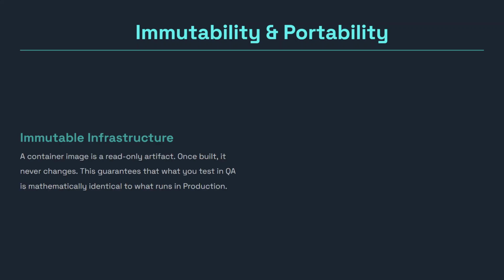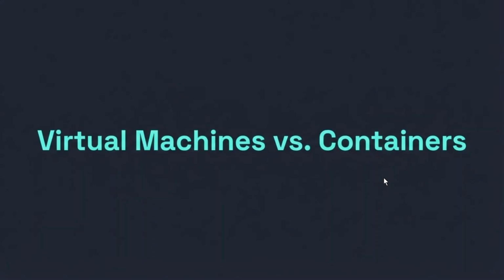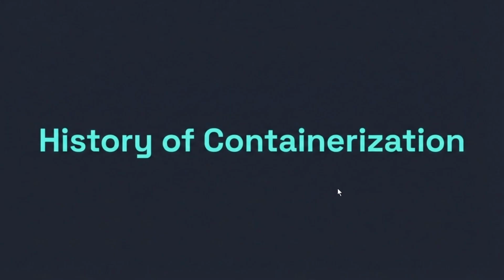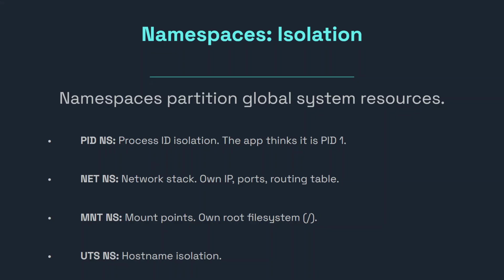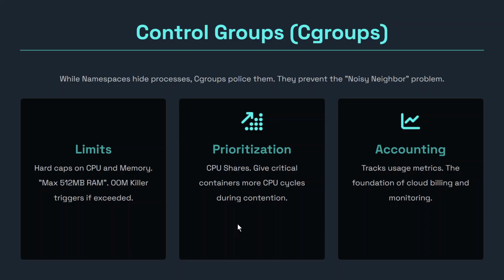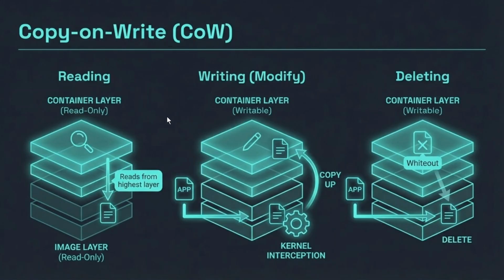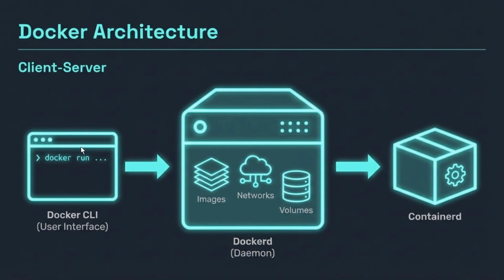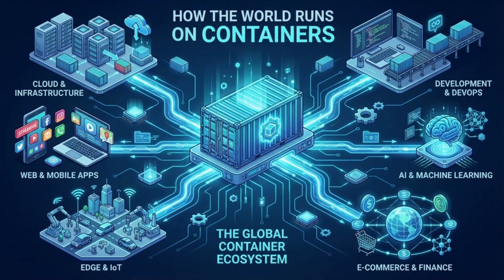How Containers ACTUALLY Work (Kernel Deep Dive)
Do you know what actually happens when you type docker run? Most developers use Docker daily, but few understand the Linux kernel magic happening underneath. In this video, we break open the "black box" of containerization. We aren't just covering the basics; we are diving deep into the kernel primitives—Namespaces, Cgroups, and UnionFS—that make containers possible.

[Context] Whether you are a backend developer tired of the "It works on my machine" problem, or a platform engineer looking to understand the OCI standards and security implications of shared kernels, this guide covers the entire architectural landscape.

The Core Problem: Solving environmental drift between Dev and Prod.

VMs vs. Containers: Why shared kernels lead to massive efficiency gains but introduce unique security risks.

The "Trinity" of Isolation: A deep look at Namespaces (what you see), Cgroups (what you use), and UnionFS (storage layers).

Security Architecture: Understanding kernel escapes, capabilities, and Seccomp profiles.

Life of a Container: Tracing the exact path from the Docker CLI to the runc executor.

0:55 - The "It Works on My Machine" Epidemic 3:03 - Immutable Infrastructure & Portability 5:23 - Efficiency & Bin Packing 7:03 - Speed & Modularity 9:33 - VMs vs. Containers 11:53 - The Security Trade-off: Shared Kernel Risks 15:45 - History: From Chroot to Docker & OCI 21:24 - How it Works: Namespaces (PID, NET, MNT) 27:37 - Resource Control: Cgroups v1 vs v2 31:57 - UnionFS & Copy-on-Write Explained 38:21 - OCI Image Specification 39:47 - Docker Architecture: Daemon, Containerd, & Runc 40:58 - Runtime Hierarchy 42:11 - Step-by-Step: The Life of a Container Start

I’ll be releasing a full series on Observability and DevOps soon, and this foundation is critical!